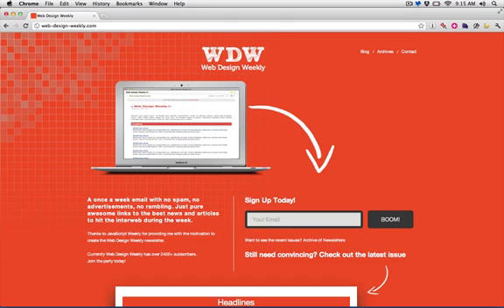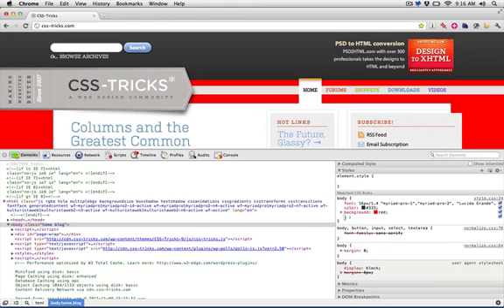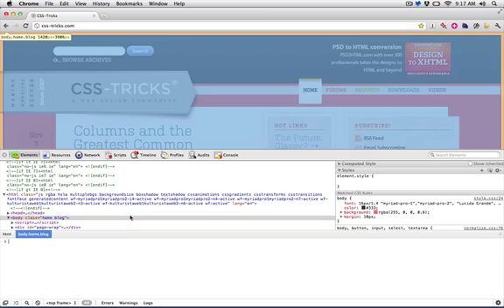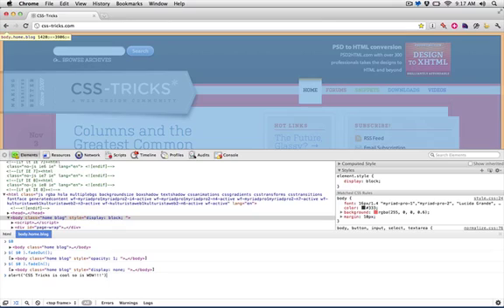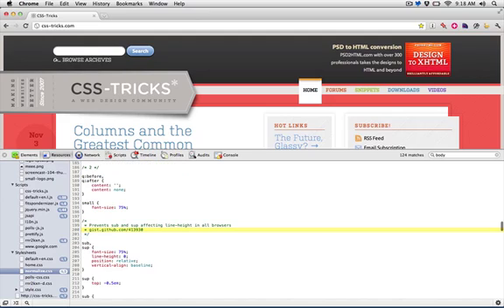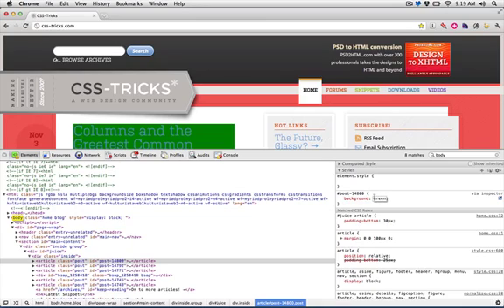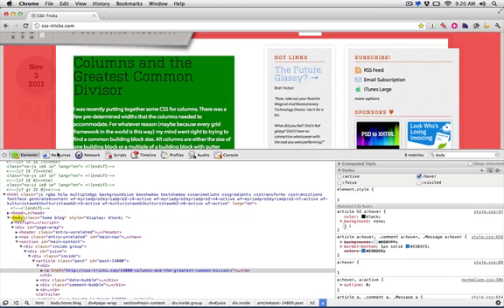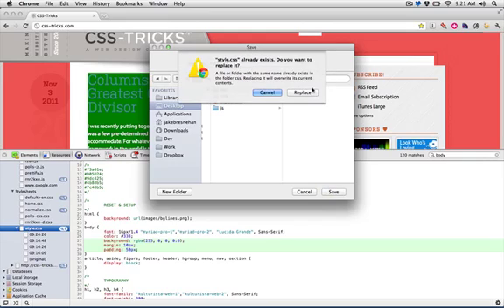chrome-dev.mov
A few tips and tricks to increase your development speed, such as shortcuts, toggling states of interaction, the JavaScript console, overwriting stylesheets and reverting back to original styles.